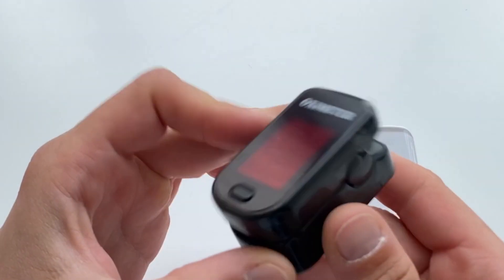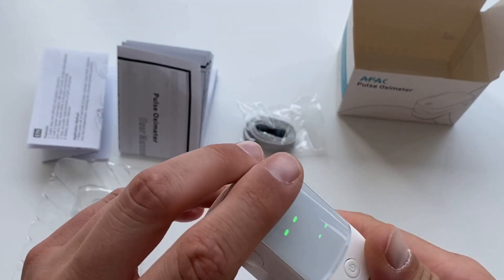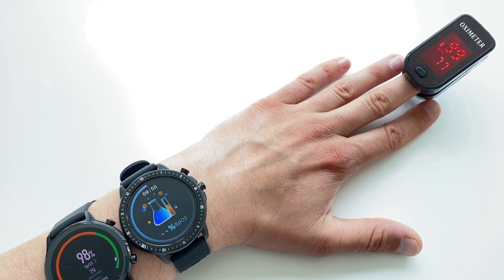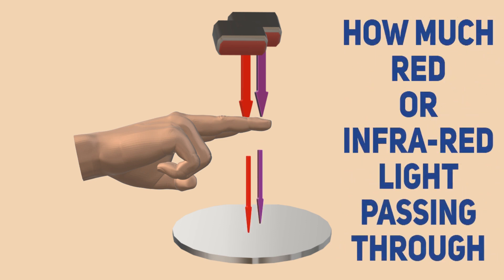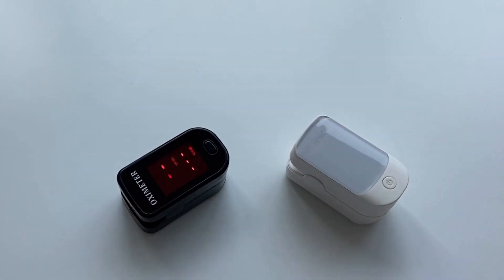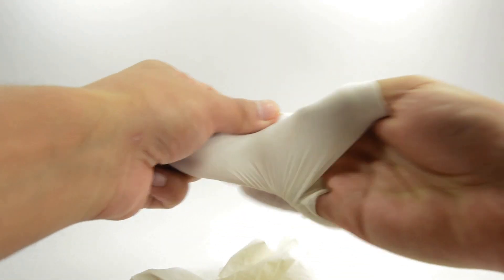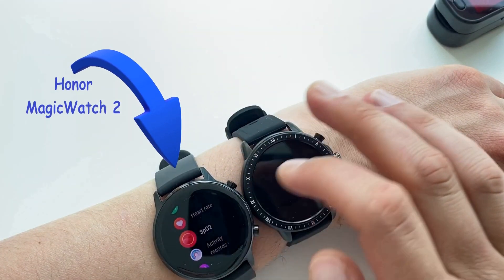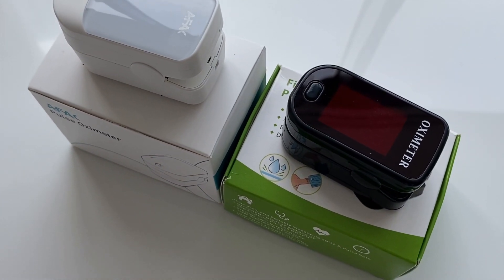Pulse Oximeter VS SportWatch SpO2 Accuracy - How To Use | Comparison | How Does Pulse Oximetry Work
Wesknows has reviewed and tested Pulse Oximeters for your household. We have answered the main questions about the Pulse Oximeter - How to Use?How does Pulse Oximetry Work? Why Oximeters Are Essential At Home? We went deeper yet and compared two oximeters. Then we did a Comparison between Oximeter vs SportWatch Sp02. In fact we also brought in a Fitness Tracker and a Multi Sport Smart Watch to complete the test and decide if fitness wearables can match Pulse Oximeters!

Time Stamps:
00:26 Intro
01:02 1st Look at a Finger Pulse Oximeter
02:12 How Blood Oxygen Saturation Was Measured Before
02:50 How does Pulse Oximetry Work
03:57 AFAC vs Generic Oximeter
05:00 Which Finger Should You Use
05:58 Fitness Trackers and Watches vs Pulse Oximeters
07:00 Overview

A number of people have asked us in the comments to the Wesknows Channel about the Heart Rate and SpO2 readings accuracy on smart watches and fitness trackers. Hence we brought some along for the purpose of this review. The results were astonishing to say the least!

During our research of the subject we found that it does matter which finger you put the oximeter on. Reading accuracy is impacted. There are at least 3 rules for accurate oxygen Saturation readings (SpO2) to be followed. Numerous studies have shown that one of these rules can be overlooked by up to 80% of healthcare workers. We look at this in detail in the review.